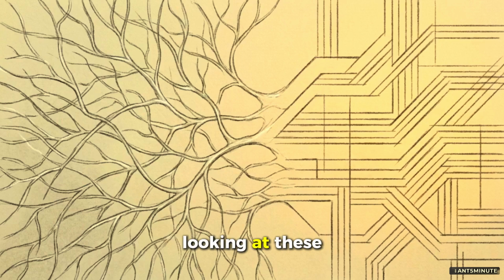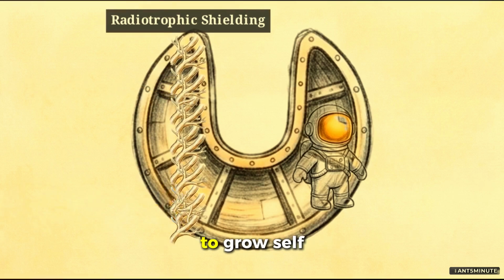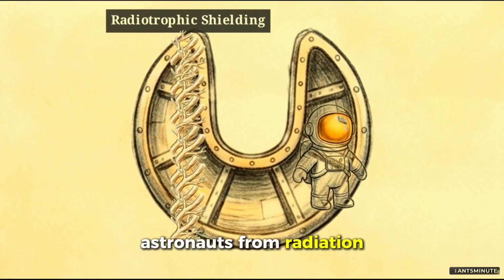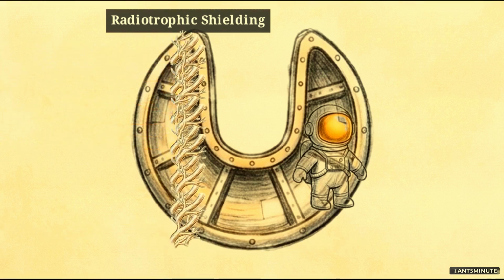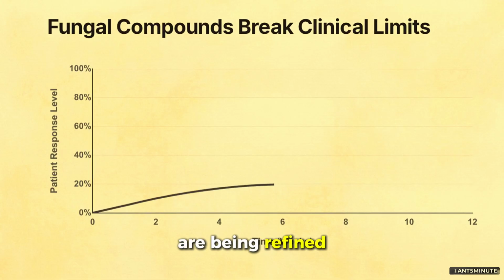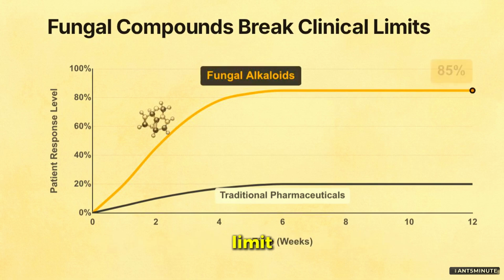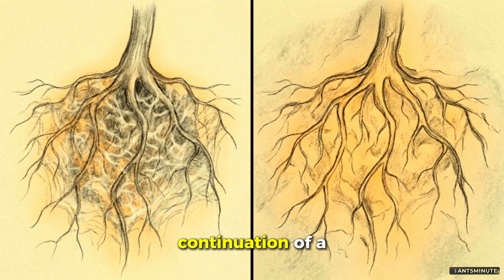Psychedelics, mind control, radiation-eating: The secret superpowers of fungi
Fungi are not just mushrooms on the forest floor; they are a vast biological web capable of hijacking insects, surviving nuclear fallout, and rewiring the human brain.

Explore the incredible world of fungal networks and their highly specialized chemical interactions. Discover how Ophiocordyceps seizes mechanical control of ants, and how historical outbreaks of ergot triggered mass hallucinations in the Middle Ages. We examine the radiotrophic fungi growing inside the highly radioactive ruins of the Chernobyl nuclear reactor, which use melanin to consume harmful gamma radiation for energy. Finally, learn how psilocybin promotes rapid neuroplasticity in mammals, and how ancient underground networks allow entire forests to communicate, trade nutrients, and synchronize their defenses.

0:00 - The Invisible Fungal Web
0:47 - Zombie Ants and Ophiocordyceps
1:18 - Ergot and St. Anthony's Fire
1:43 - Radiosynthesis Inside Chernobyl
2:30 - Psilocybin and Human Neuroplasticity
3:00 - The Subterranean Forest Network
3:25 - Fungal Technology for Deep Space Travel